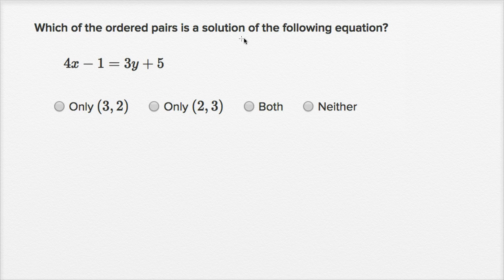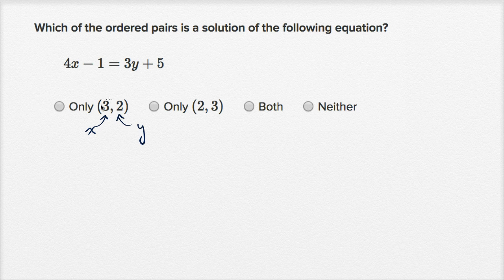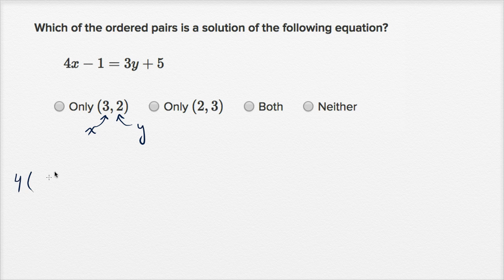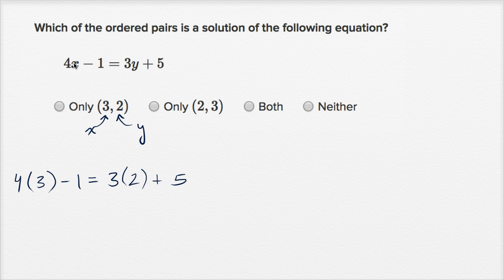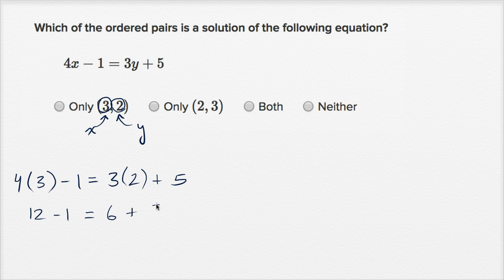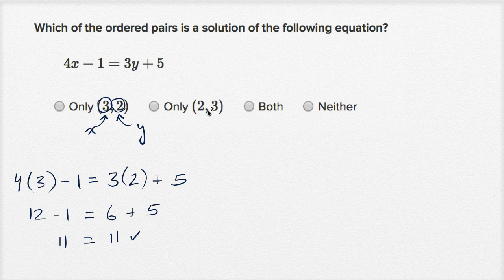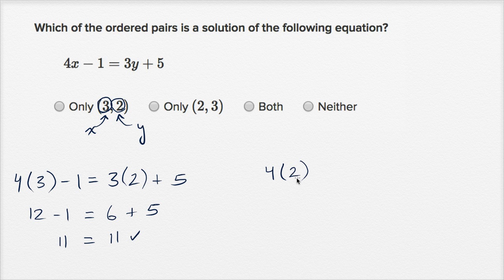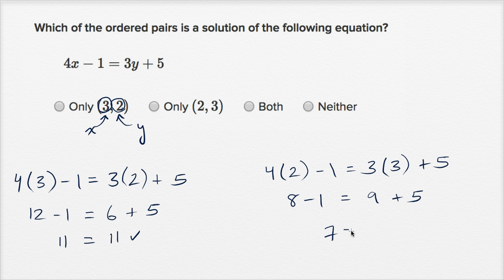Checking ordered pair solutions to equations example 2 | Algebra I | Khan Academy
Courses on Khan Academy are always 100% free. Start practicing—and saving your progress—now

Second example of ordered pair solutions